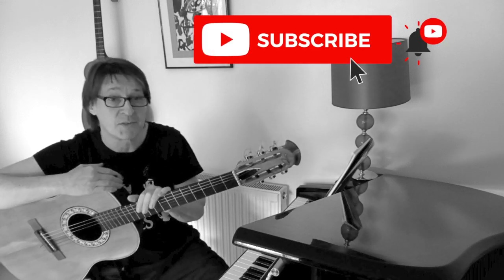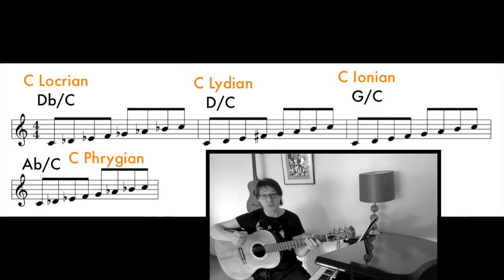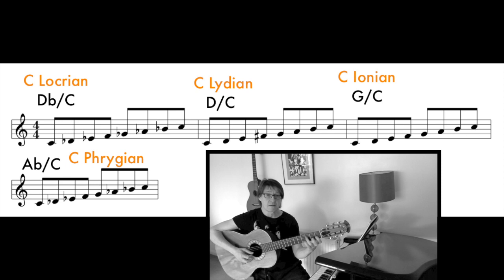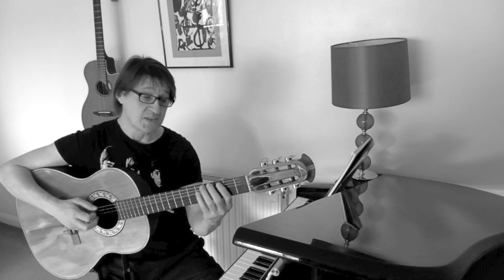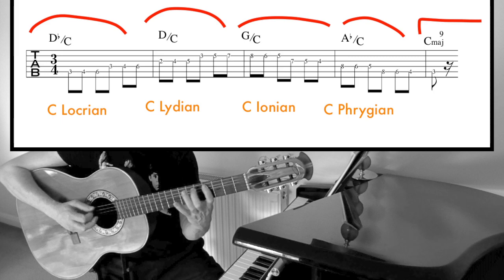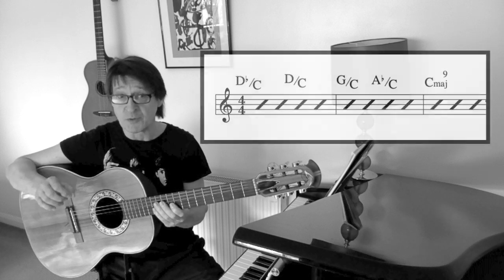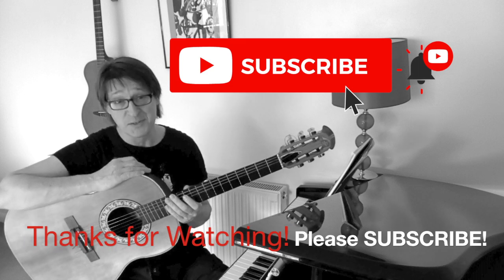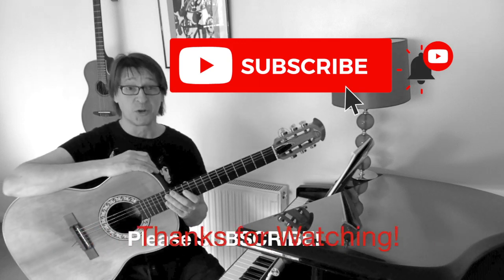Transposition Modes: QUICK Response video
Modal transposition of the major music modes. Quick look at modal transposition for improvisation and composition. Jazz and all music harmony.

Jazz Fusion Guitar Techniques and Music Theory Lessons for jazz Improvisation and musical Composition. This channel teaches music lessons and how to learn musical theory and apply it to all musical instruments